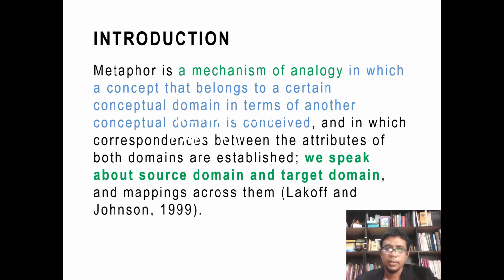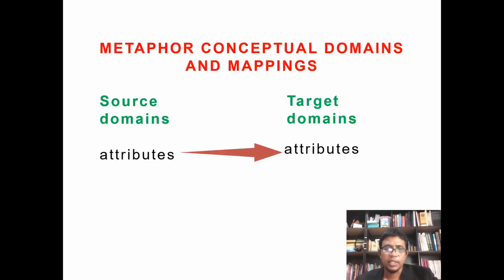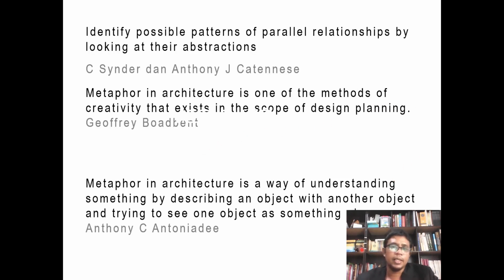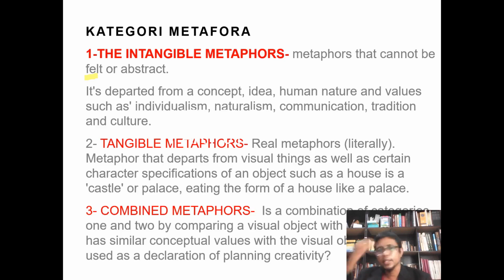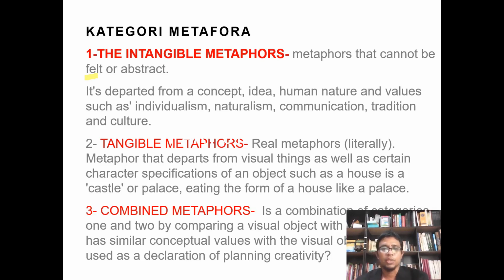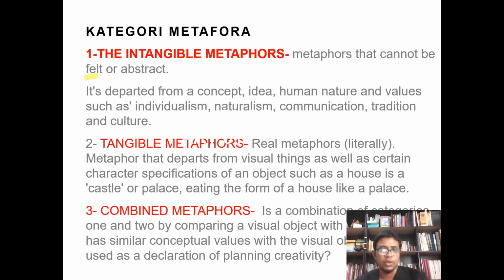METAPHOR PART 1